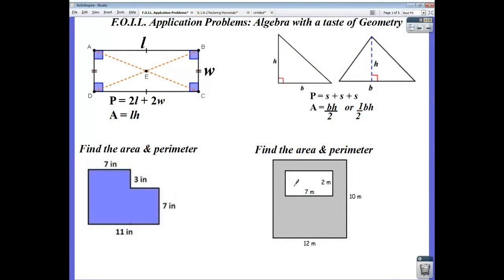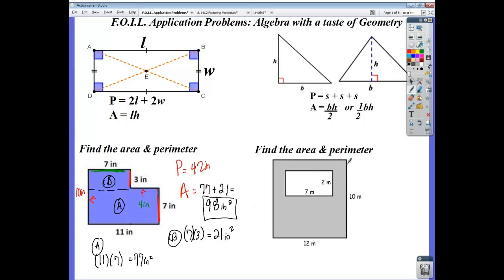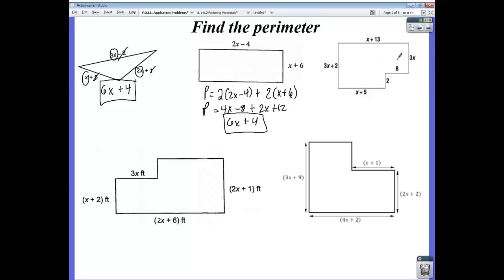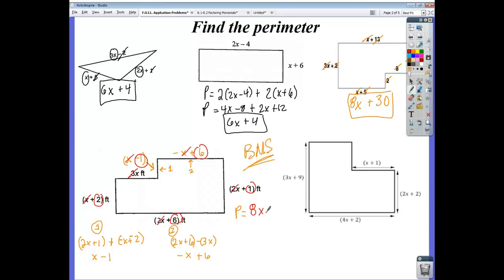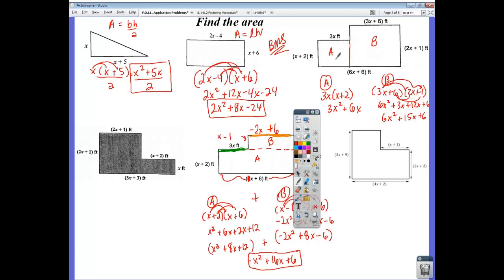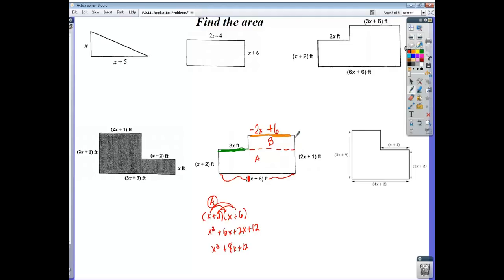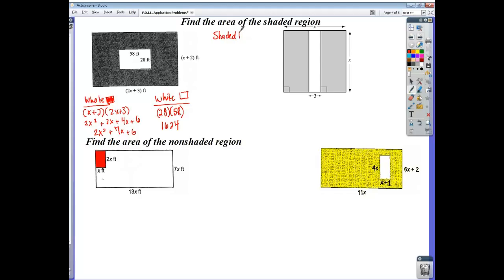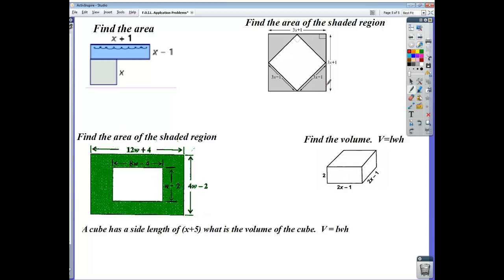F O I L Application Problems Pt1&Pt2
This video is what you will need to solve the rest of the problems.  It is LOOOOOOOOOONG but oh well.  Who doesn't enjoy listening to your favorite teacher :-D